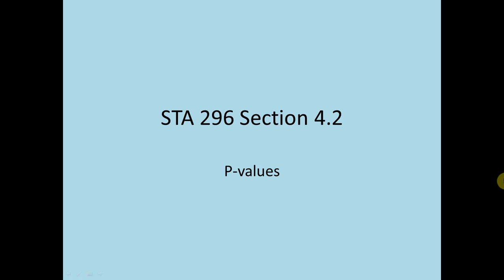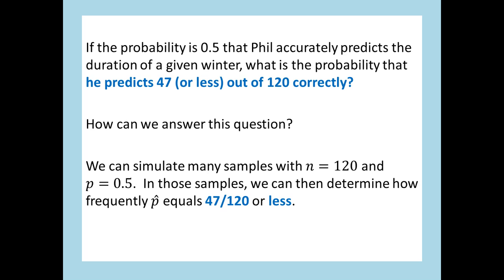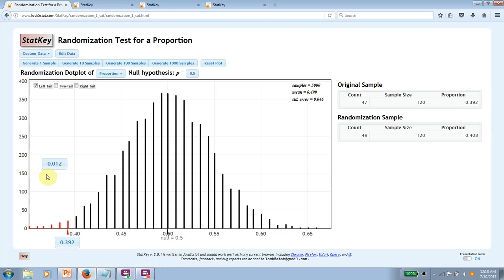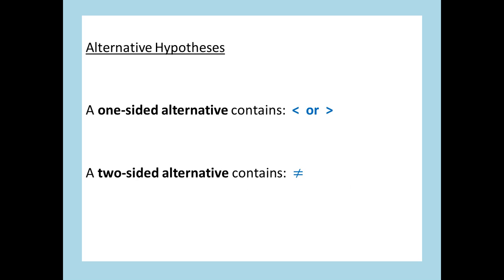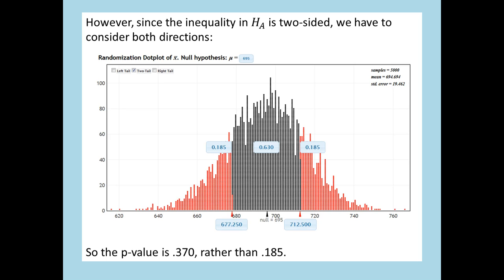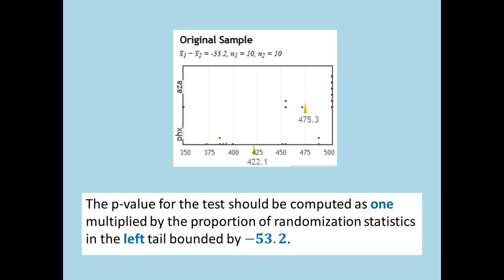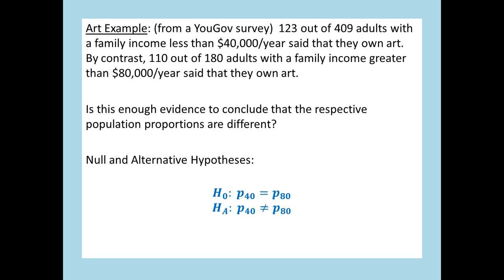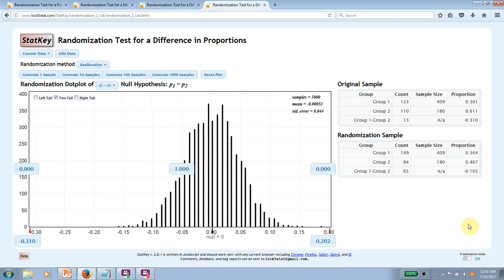Section 4.2 - STA 296